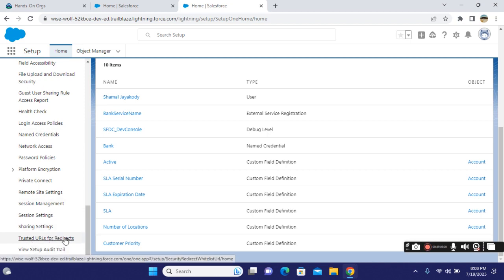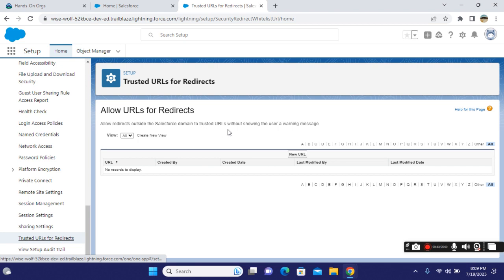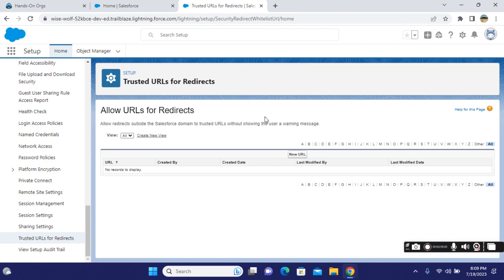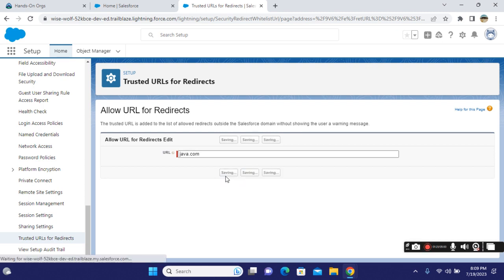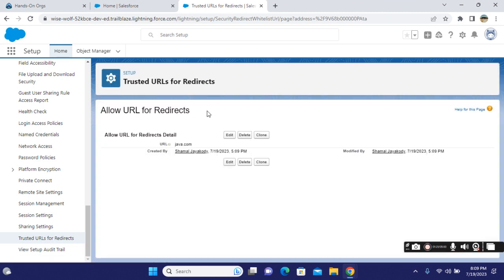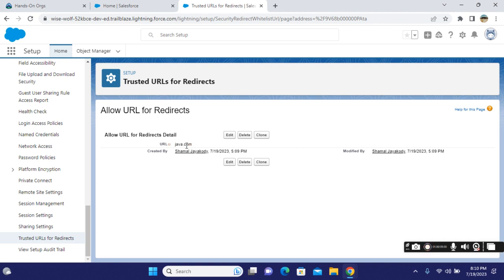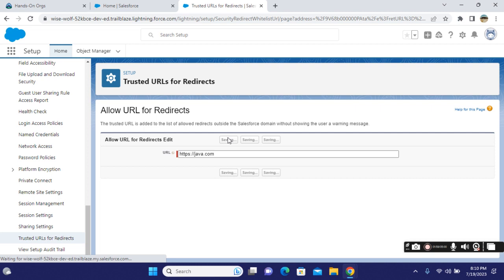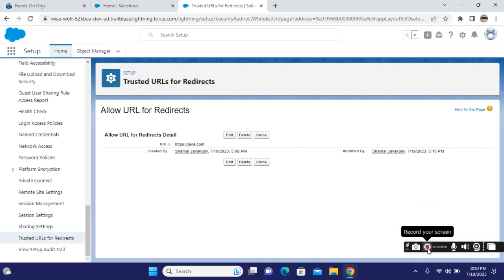Allow Redirects Only to Trusted External URLs in Salesforce